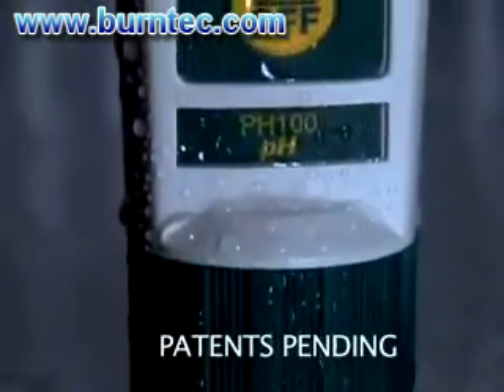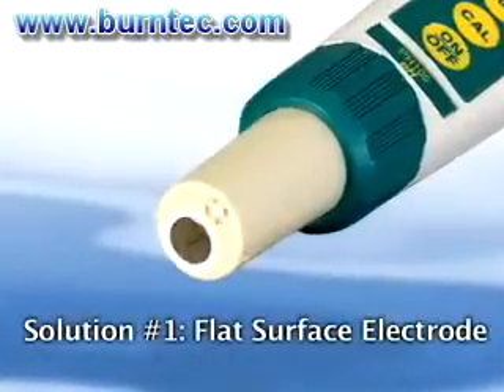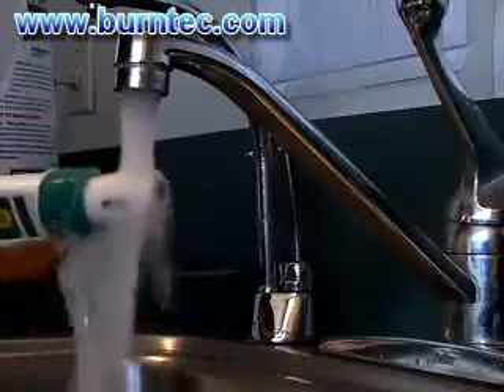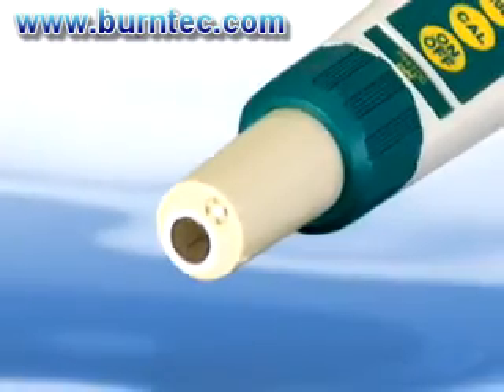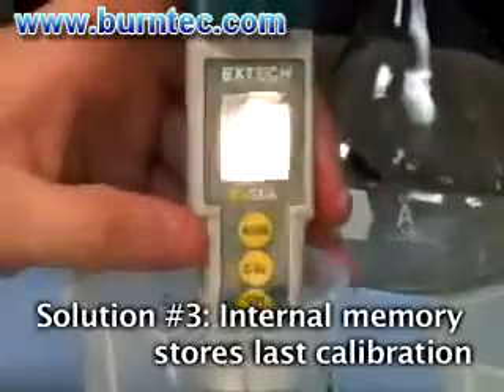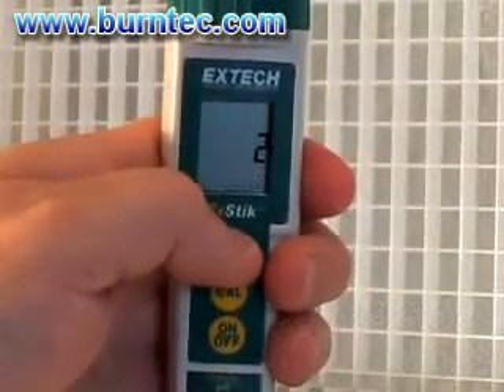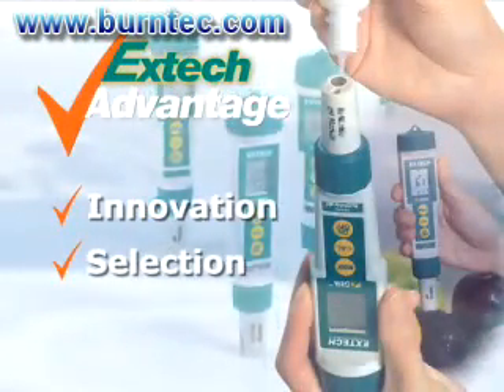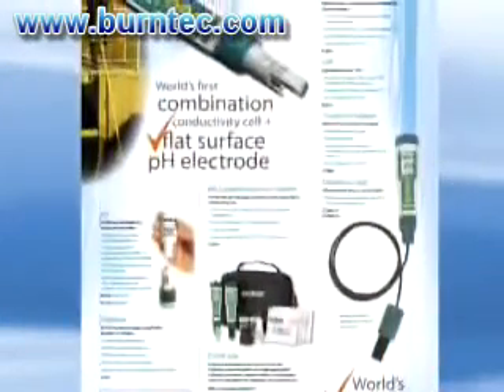Extech PH100 pH Meter available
The video shows the benefits of using the Extech PH100 pH meter.